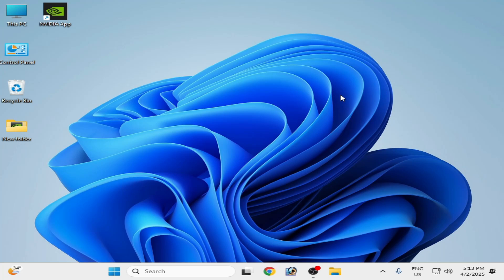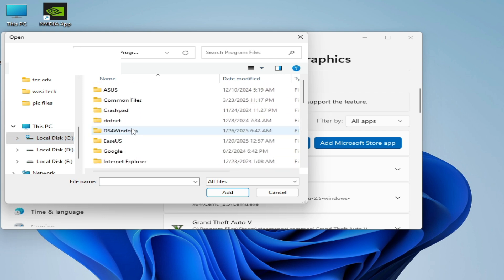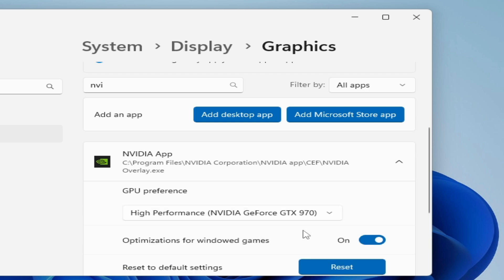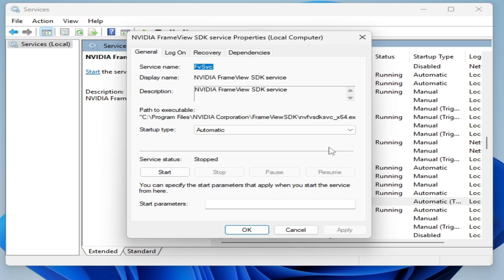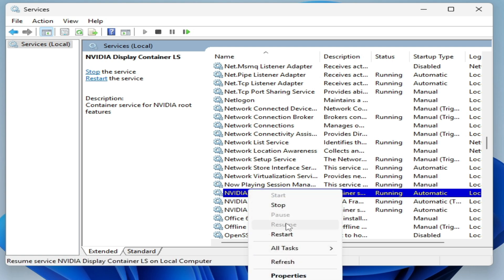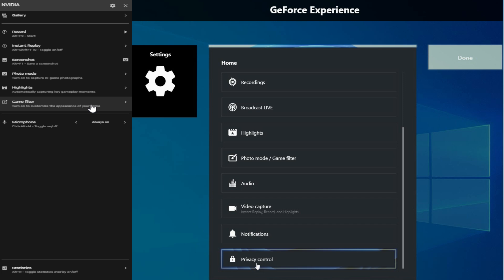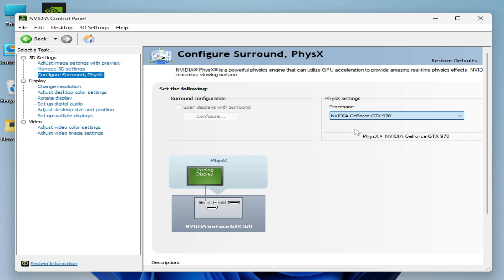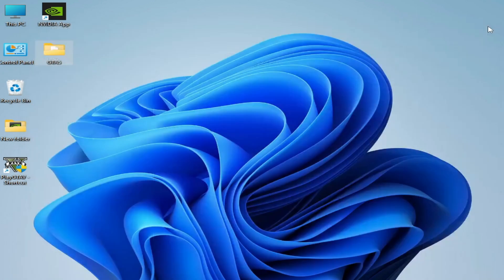Geforce experience fps Counter not displaying | nvidia performance overlay Issue fix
Hello Friends,
I have showed in this video Geforce experience fps Counter not displaying | nvidia performance overlay Issue fix.